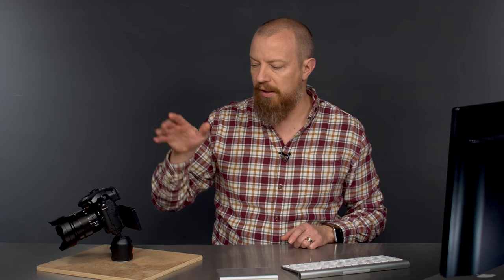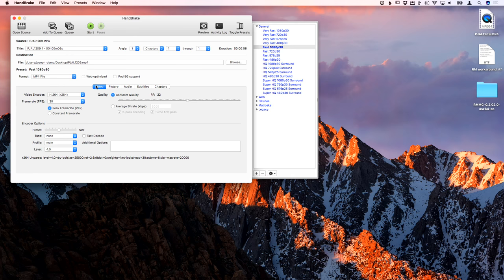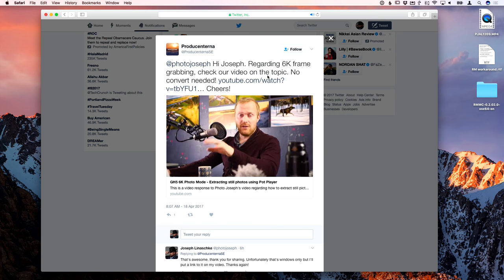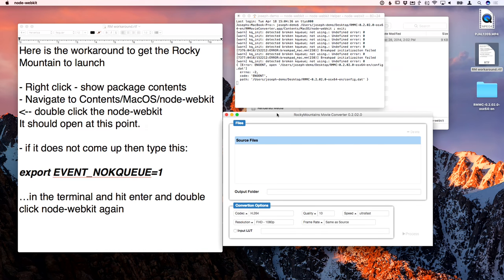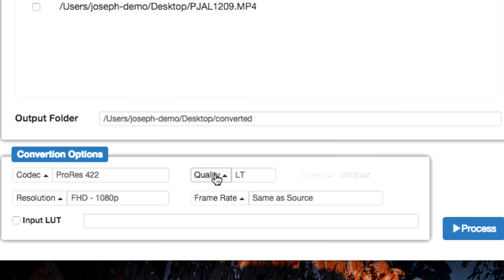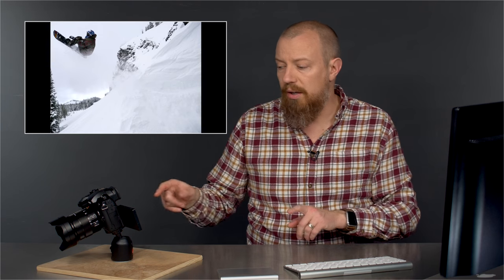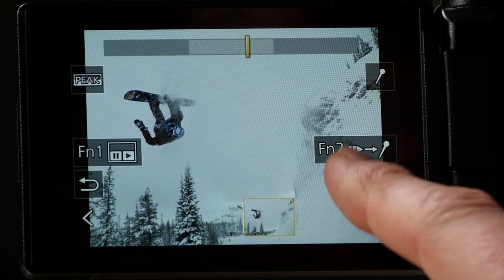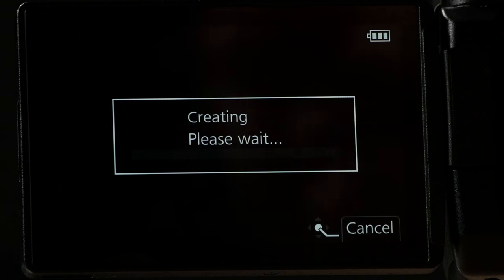GH5 6K Photo Mode; Extracting Frames on Desktop and In-Camera UPDATED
I answered a viewer's question the other day on how to best extract frames on the desktop from the H.265 "6K Photo" video files created by the GH5, but have an updated, better answer for you today!

Also I show you how to do this on the camera itself, in case you're wondering.

Here is the workaround to get the Rocky Mountain to launch

1) Right click on RMMovieConverter.app,  show package contents
2) Navigate to Contents/MacOS/node-webkit -- double click the node-webkit
It should open at this point.

3) if it does not come up then type this…

export EVENT_NOKQUEUE=1

…in the terminal and hit enter and double click node-webkit again

-PhotoJoseph